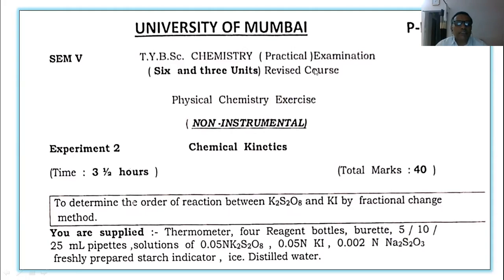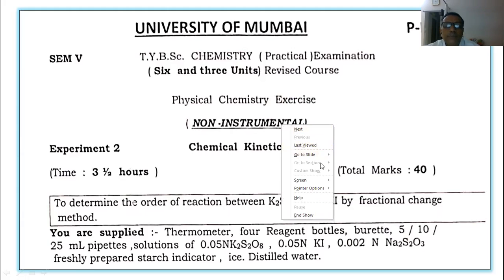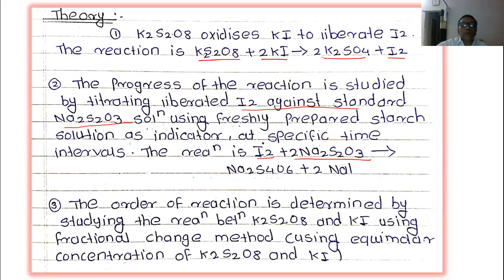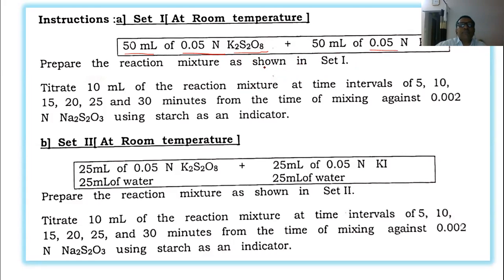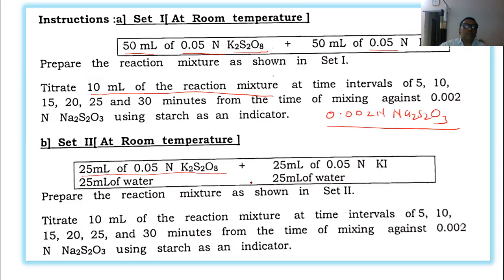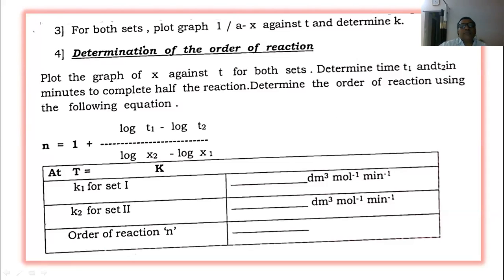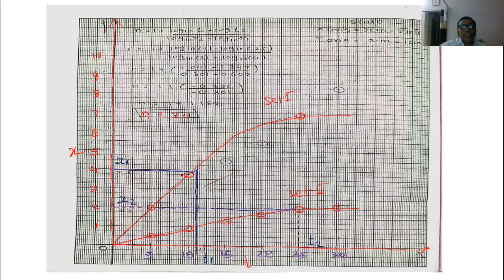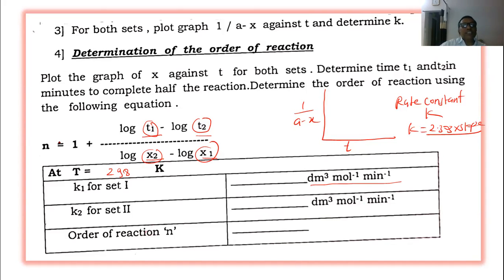Chemical Kinetics Determination of Order of reaction